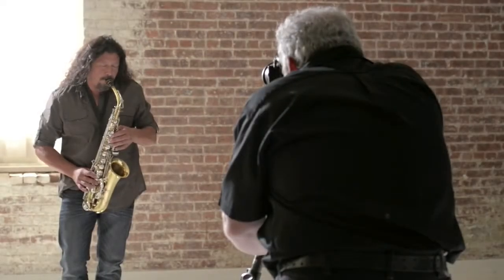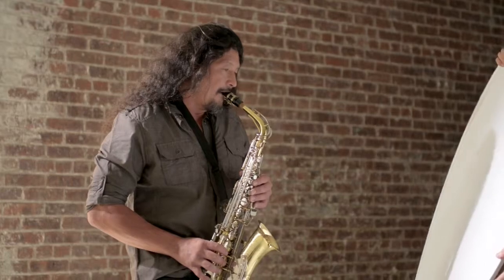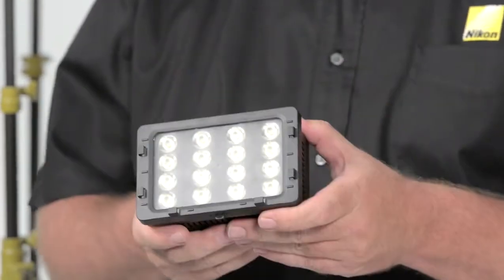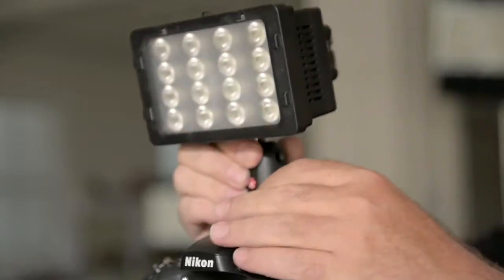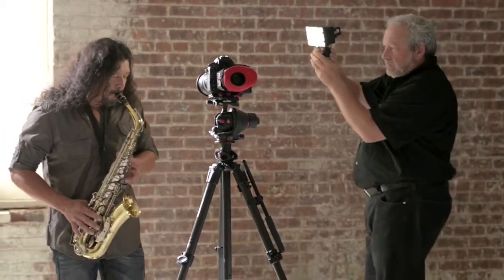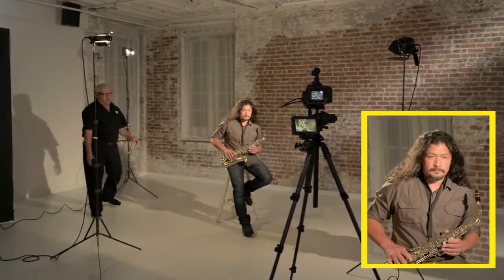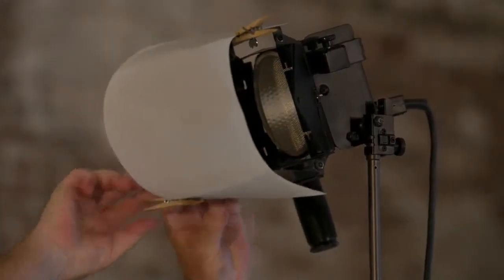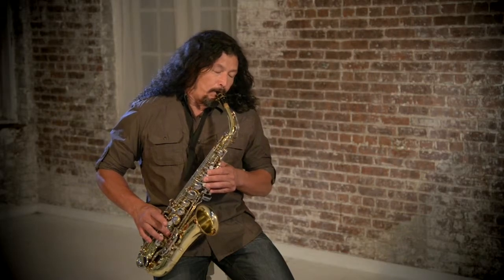Introduction to 3 Point Lighting & Other Video Lighting Techniques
Camera Stores, Nikon Cameras, Compact Cameras, Lenses and Accessories. Nikon is the world leader in digital imaging, precision optics and photo imaging technology